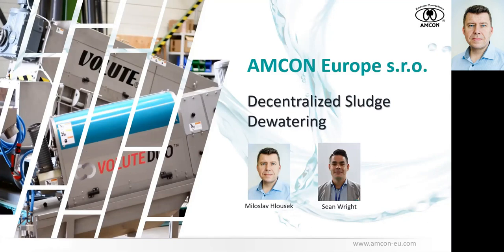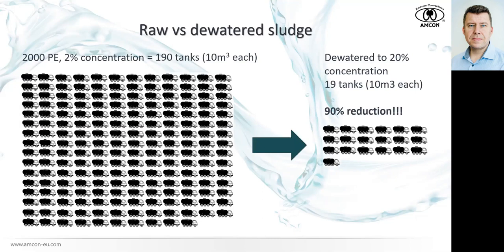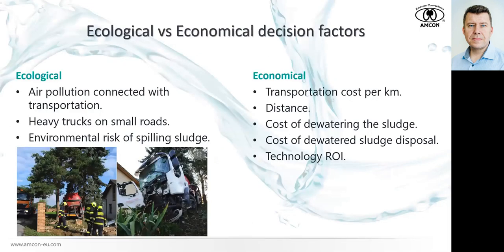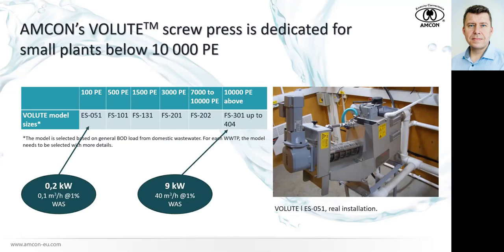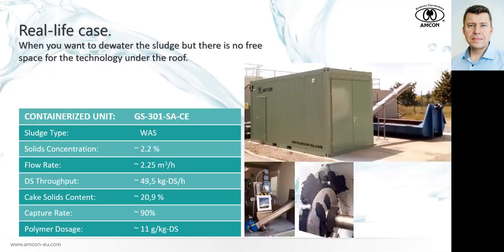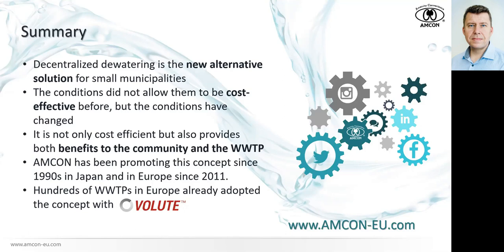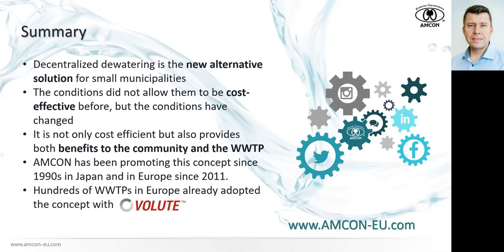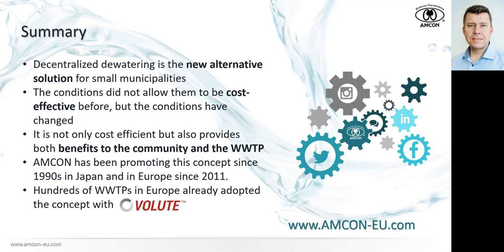Decentralized Sludge dewatering presented by AMCON Europe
AMCON Europe s.r.o. introduces the concept of decentralized sludge dewatering. Decentralized dewatering is the new alternative solution for small municipalities especially those reaching up to 10.000 PE. The conditions did not allow these small wastewater treatment plants to be cost-effective in the past, but the conditions have changed and hundreds of wastewater treatment plants has adapted the concept of decentralized sludge dewatering by using VOLUTE technology.
It is not only cost efficient but it also provides benefits to both - the community and the wastewater treatment plant. AMCON has been promoting this concept since 1990s all over the world.

For more information about AMCON Europe and VOLUTE dewatering press